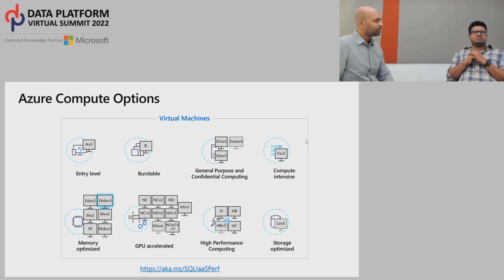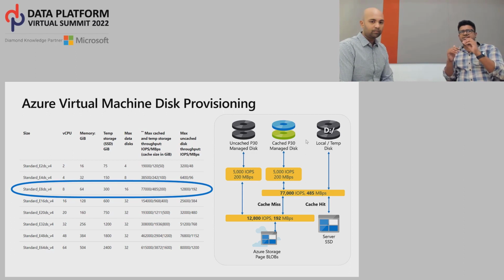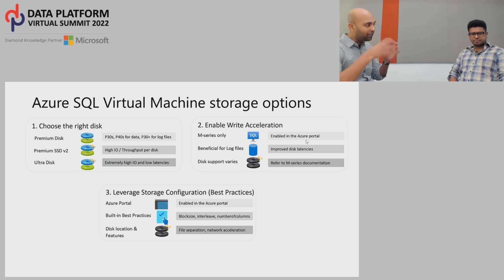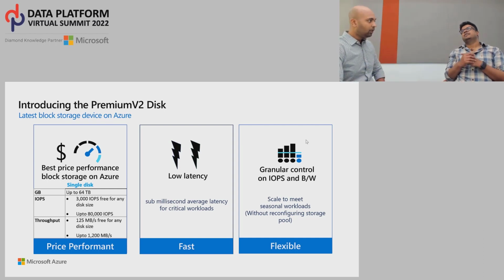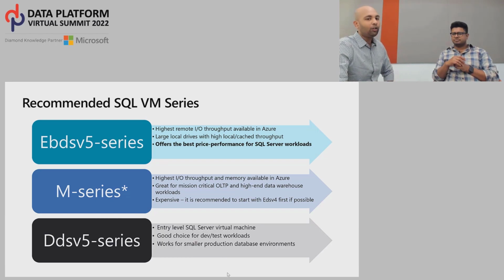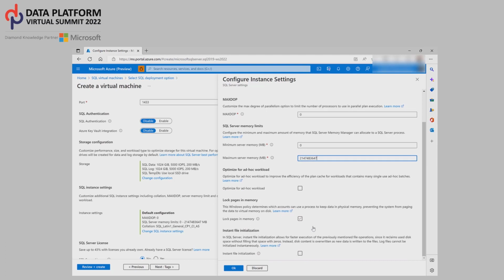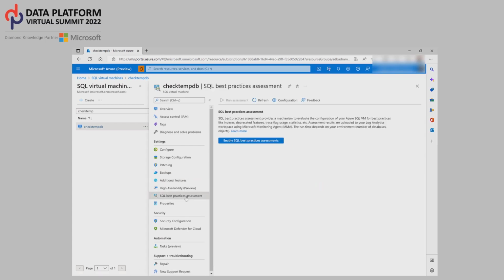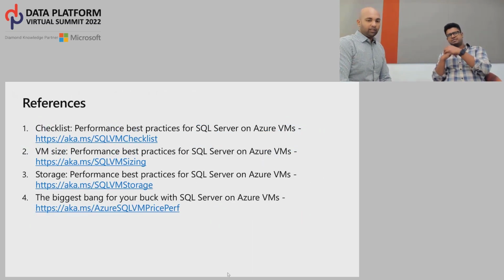SQL Server in Azure Virtual Machines – by Aditya Badramraju and Mohammed Kabiruddin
SQL Server in Azure Virtual Machines – Configuring for price-performance by Aditya Badramraju and Mohammed Kabiruddin at Data Platform Virtual Summit 2022